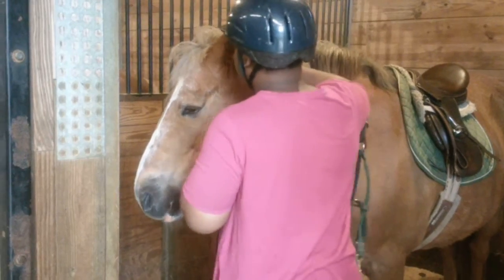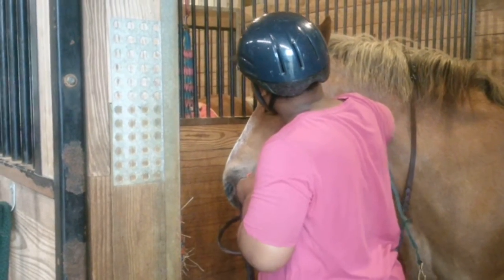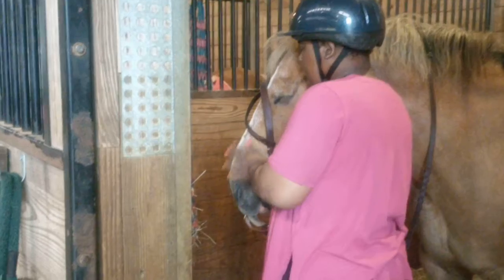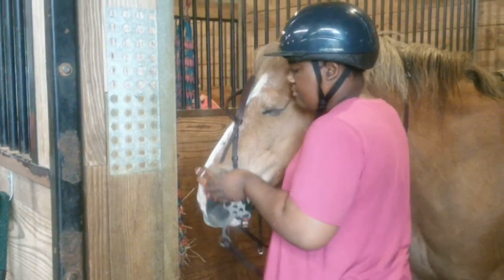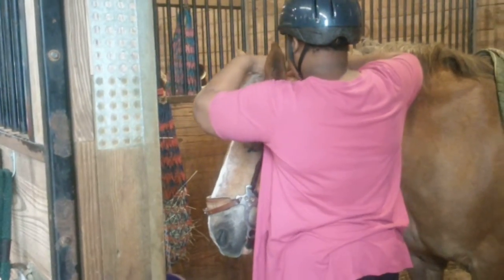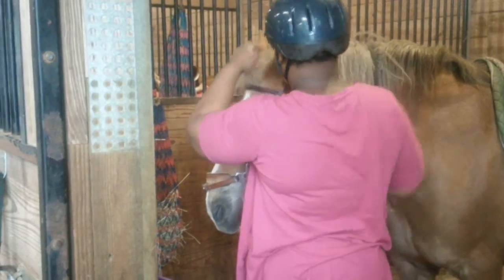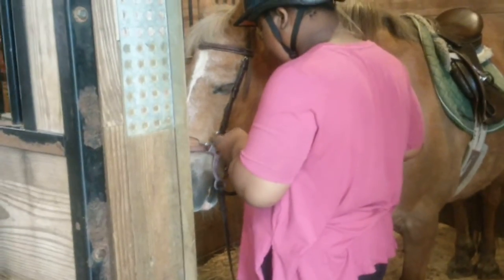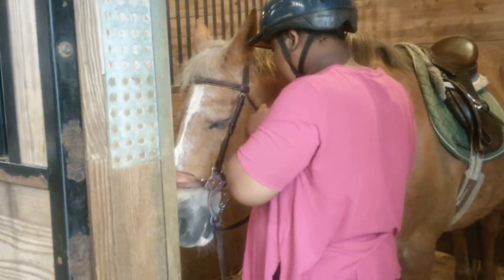Ashley and Applebee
Ashley put's Applebee's bridle on, like a pro!